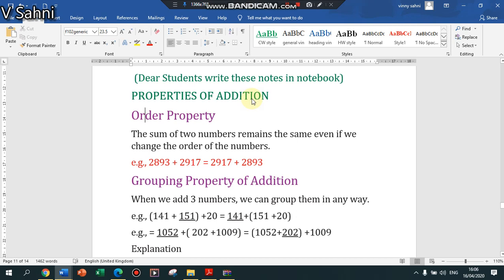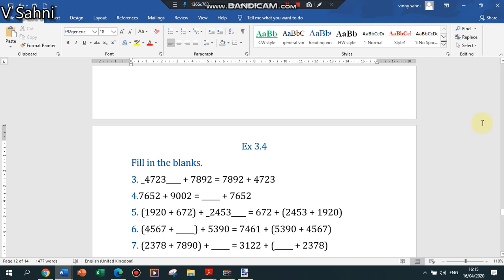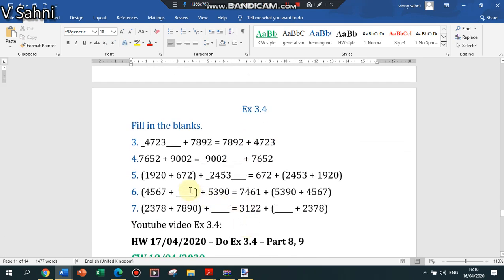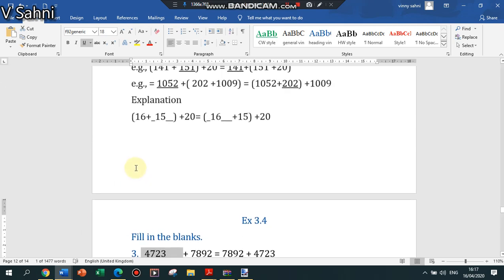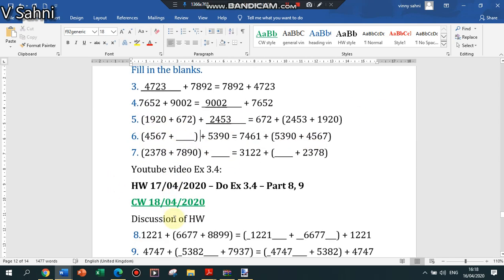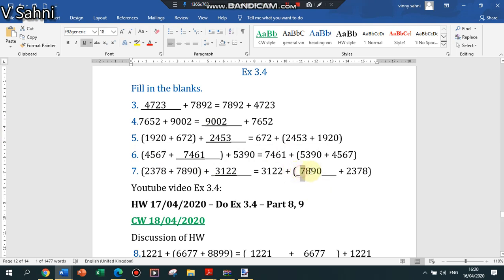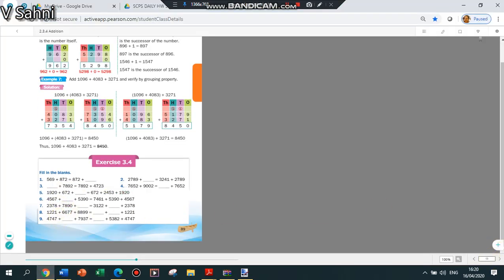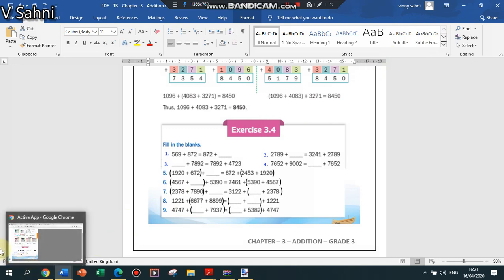17 04 2020 video 11 Maths Addition Order and Grouping Property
Order and Grouping Property